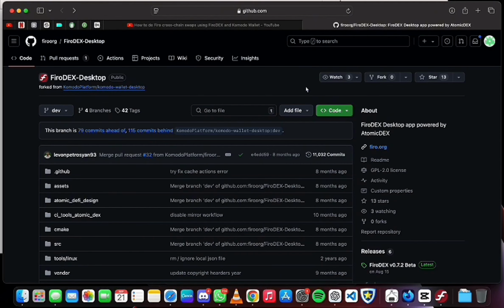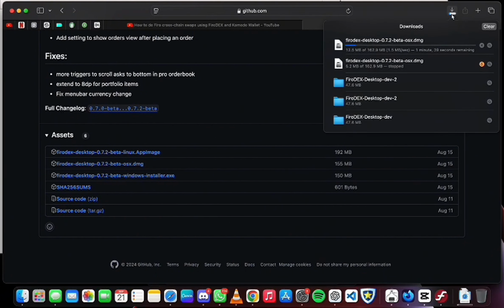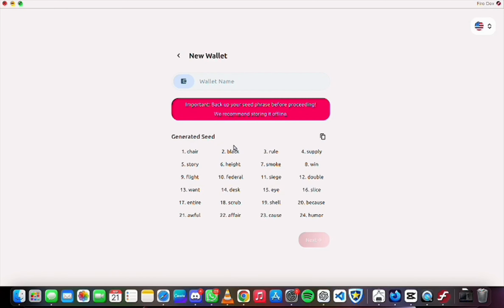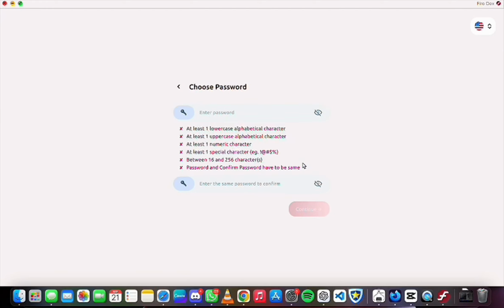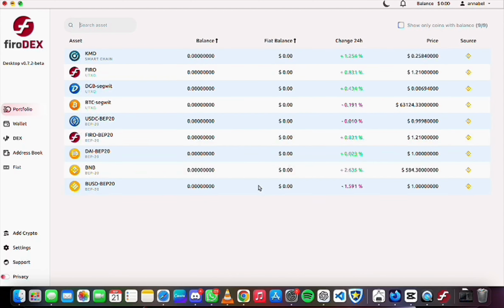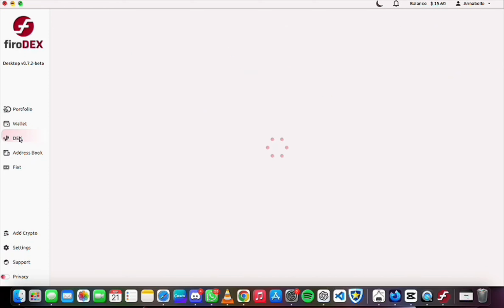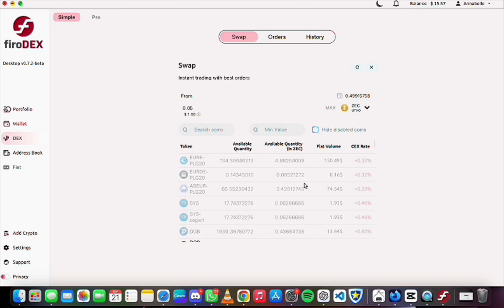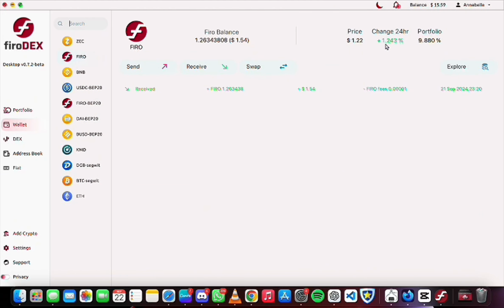Firo DEX Installation and Demo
FiroDex is powered by AtomicDEX which allows cross-chain swaps and interoperability and supports a wide range of chains via atomic swaps such as Zcash, Ethereum, BSC, Avalanche, Polygon, Litecoin and any UTXO based coin!